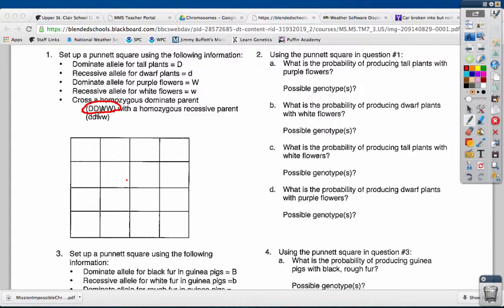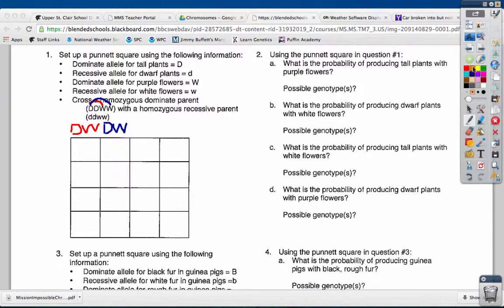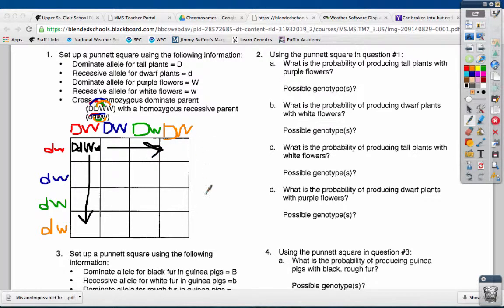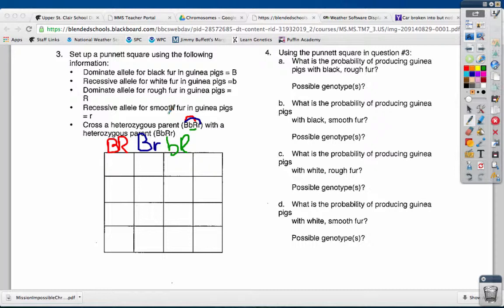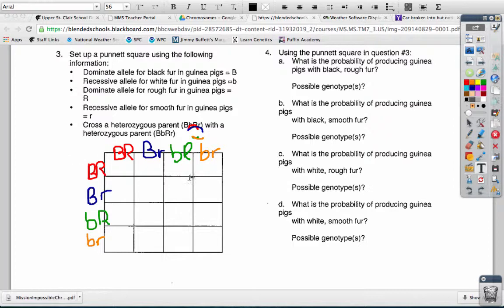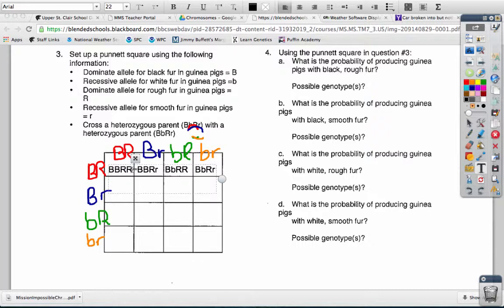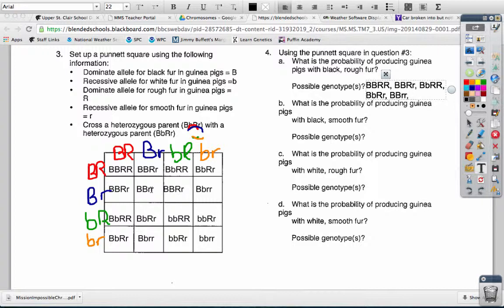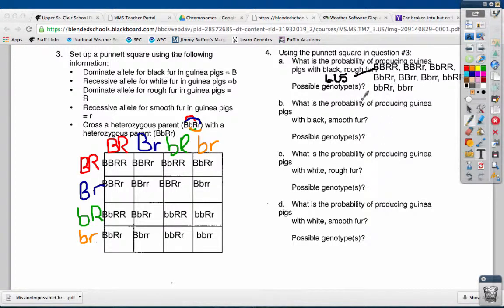Punnett Square Challenge